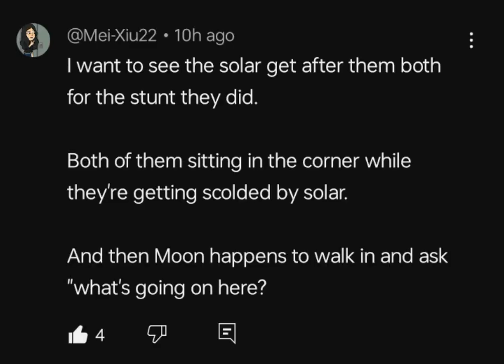:3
have this.

script

Solar: *sigh* Why? Wh— just- just why?

Lunar: WEEEEELLLL UHMMMMMMM. SOOOO WE MAY OR MAY NOT DECIDED TO UHM.
make a new ai?

Solar: ... WHAT?!

Sun: LUNAR PLANNED IT

Lunar: YEAH BUT YOU JOINED IN!

Sun: WELL YOU—. you, you, you. Hm.

Lunar: YEAH? YOU GONNA SAY SOMETHING SUN? YOU GONNA SAY SOMETHI—

Solar: Lunar, shut- shut up. Please. I just... *sigh*

Moon: Heyy uh, Solar called me here, what happened?

Solar: *sigh* Those two... tried to make a new ai... look what happened to the theater.

Moon: Huh- OH. o h . yikes.

Moon: You both aren't gonna use the daycare computers for a week.

Sun: B-B-B-But— but I need to check the kids' notes when they come here!—

Moon: Shhh. I'll do that.

Solar: I'm literally so done, I swear, TO GOD.

Lunar: .. sorry.

Solar: *sigh*... You're forgiven, Lunar. But just so you know, I'll get my revenge soon.

Lunar: ... when, exactly...?

Solar: *scoff* Oh I'm not gonna tell you. It'll just come. It'll just come to you.

Lunar: I think I should feel terrified